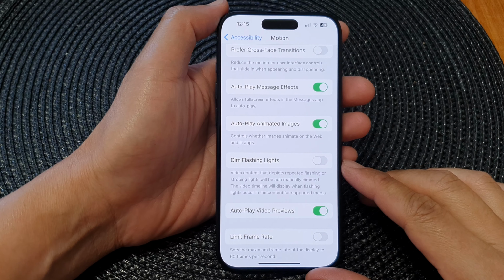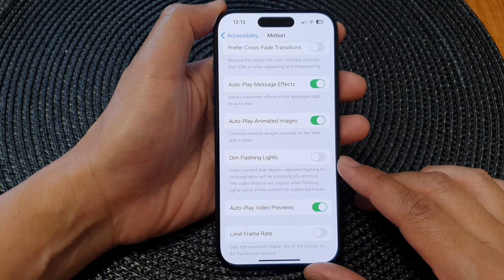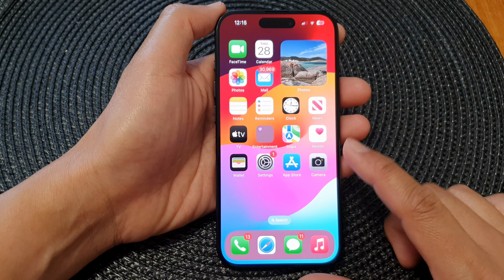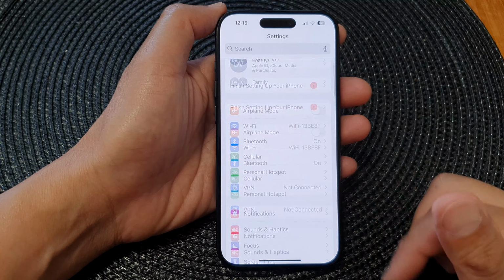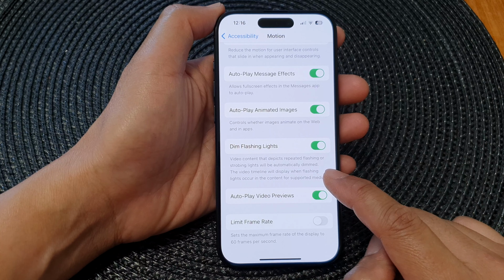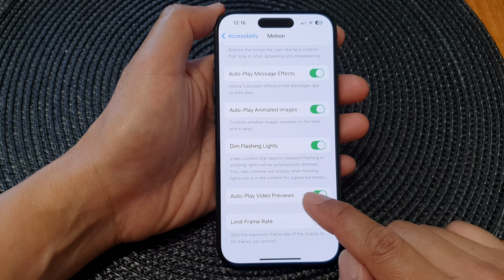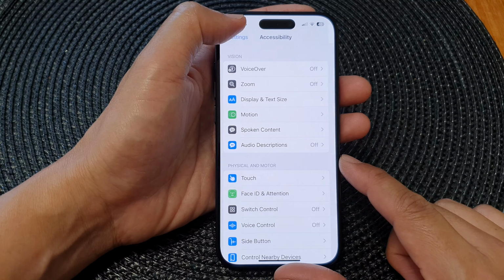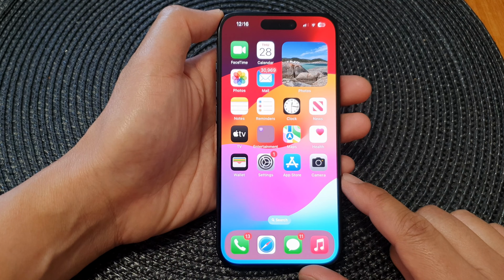iPhone 15/15 Pro Max: How to Turn On/Off Dim Flashlights In Video Content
🔦 Illuminate your content like a pro with our latest tutorial! In this video, we'll show you how to master the art of turning on/off dim flashlights in video content on the iPhone 15 series running iOS 17. Whether you're a content creator, vlogger, or just want to enhance your videos, this feature is a game-changer. Follow along as we guide you through the steps to control your iPhone flashlight brightness while recording.